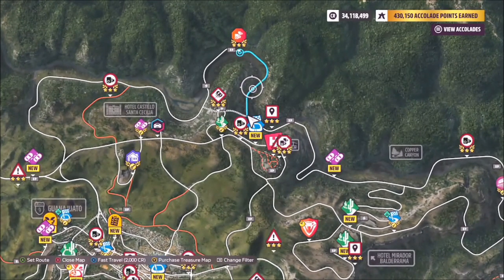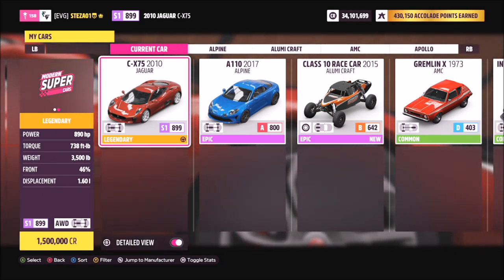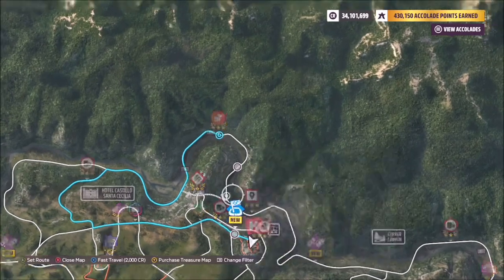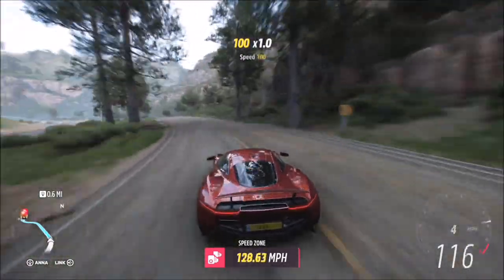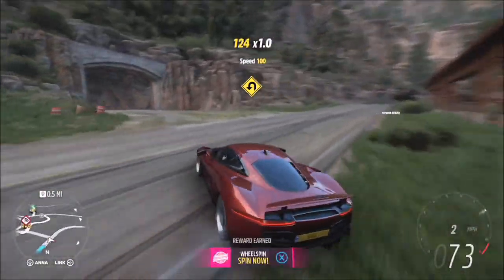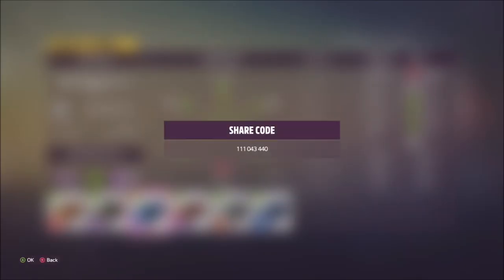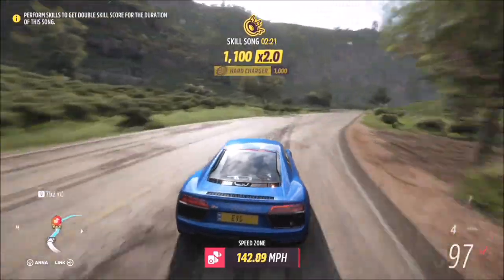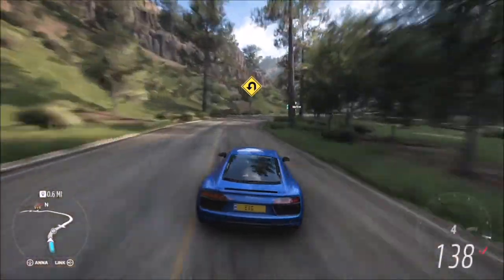Forza Horizon 5 - 3 Star RIO FUERTE Speed Zone - Modern Supercars - Festival Playlist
One of this weeks festival playlist challenges wants you to earn 3 stars at the Rio Fuerte speed trap in an S1 class Modern Supercar, so today I'll show you 2 different cars that can achieve this!
Intro: 0:05
First Car: 0:22
Second Car: 1:35